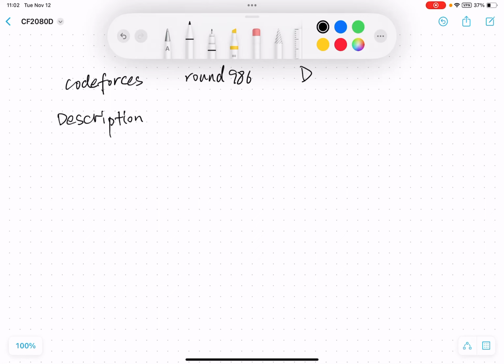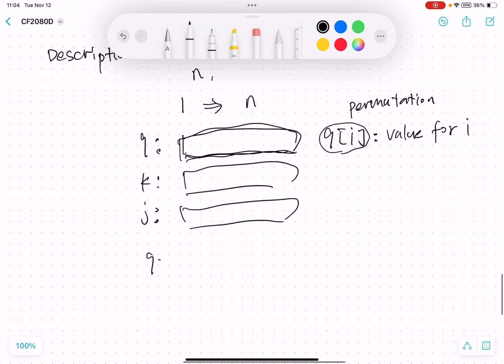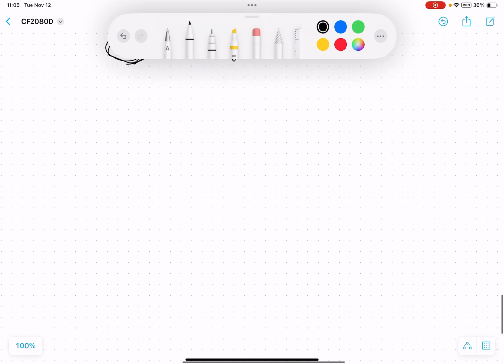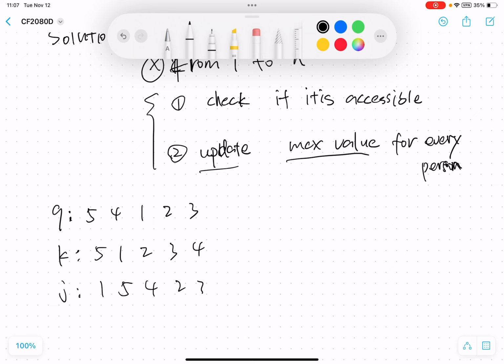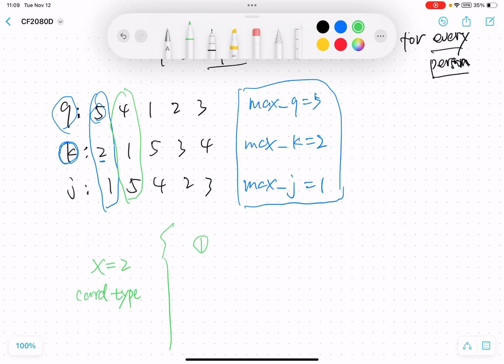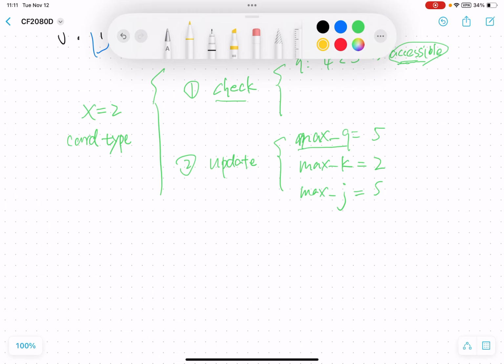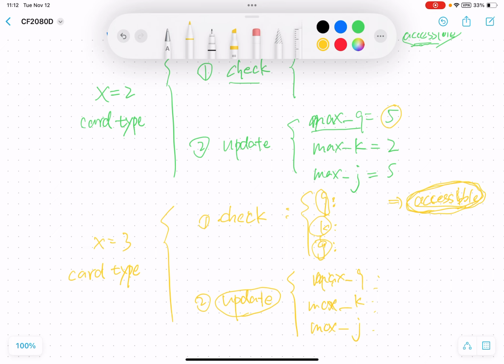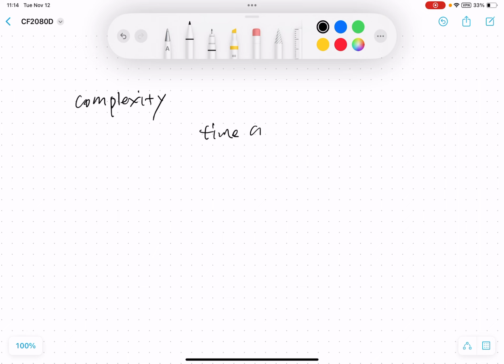Codeforces Round 986 (Div. 2) | D. Alice's Adventures in Cards | logic | Solution | Explanation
This is Explanation and Solution of "D. Alice's Adventures in Cards" in Codeforces Round 986 (Div. 2)

Basic interesting problem without any specific algorithm, hope you enjoy.

0:00 Description
3:01 Solution
11:16 Complexity